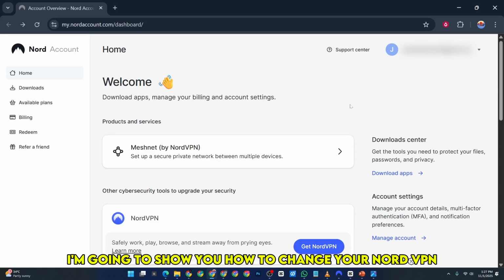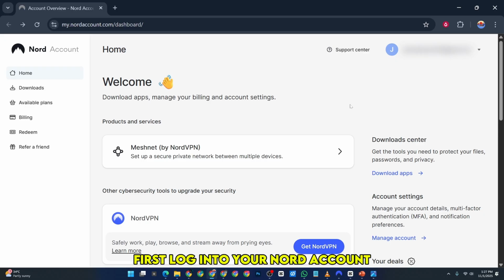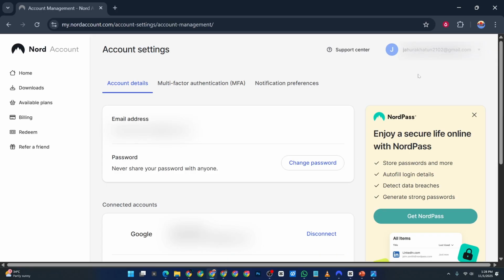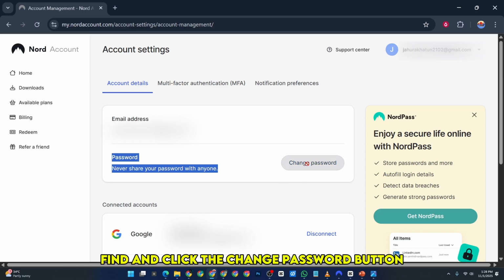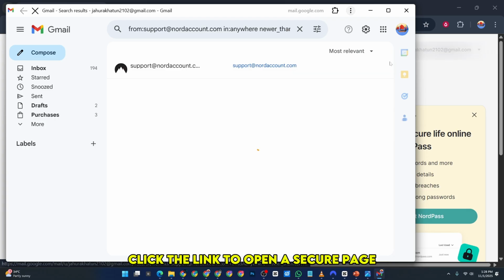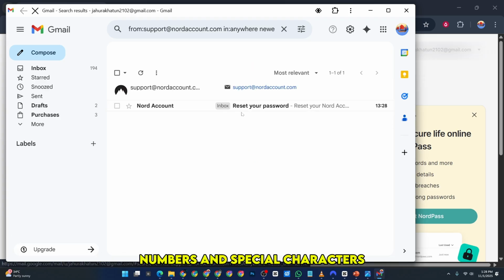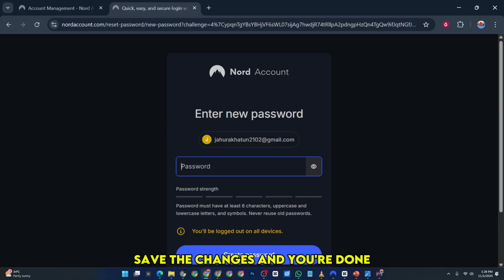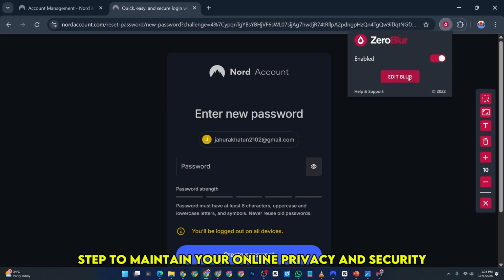How To Change Nordvpn Password - Quick & Easy - 2025 (Quick Tutorial)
How To Change Nordvpn Password - Quick & Easy
In this video, you will learn how to change NordVPN password quickly and easily. We’ll show you step-by-step instructions to update your NordVPN account credentials, secure your VPN connection, and manage your account settings efficiently. Follow this guide to keep your NordVPN password safe and maintain uninterrupted secure browsing.